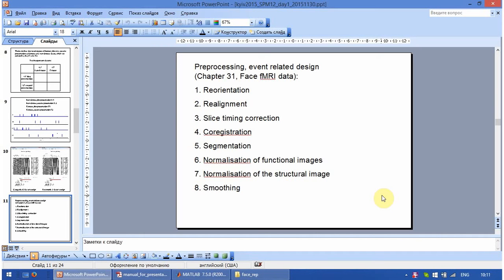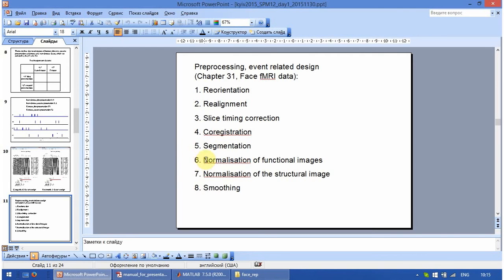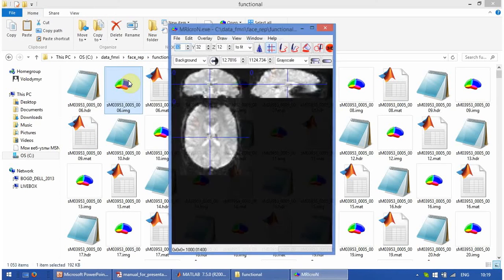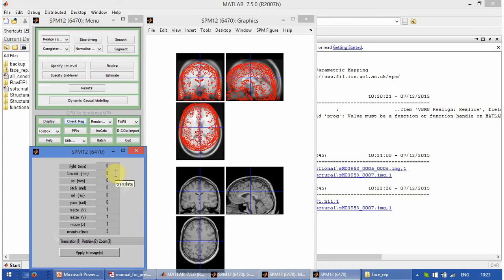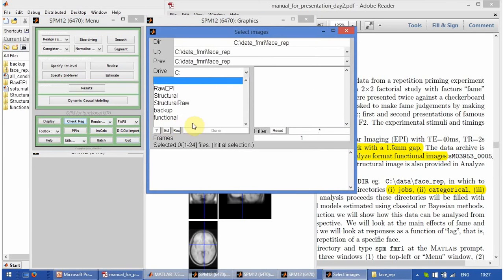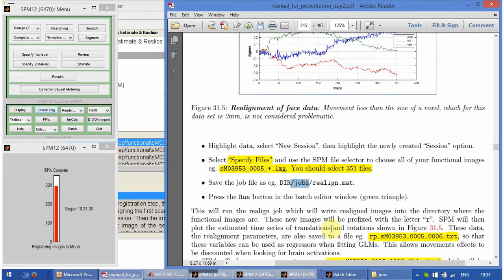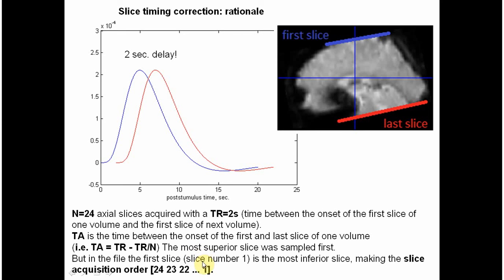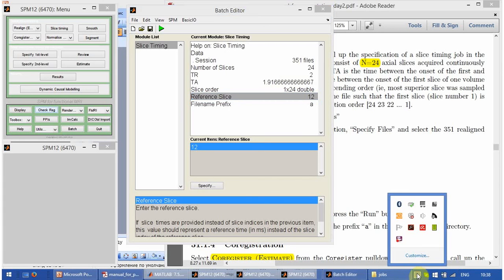SPM12 (Kyiv 2015): day 2, Part 4/8. Reorientation, Realignment, Slice-timing correction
SPM12 (Kyiv 2015): day 2, Event-related fMRI, categorical and parametric design.

Part 6/8. Categorical design, Model specification, Design matrix, Hemodynamic response function and derivatives, T and F contrasts 1/2

Part 7/8. T and F contrasts 2/2, Categorical design, Factorial design, Model estimation, Contrast manager, Statistical table